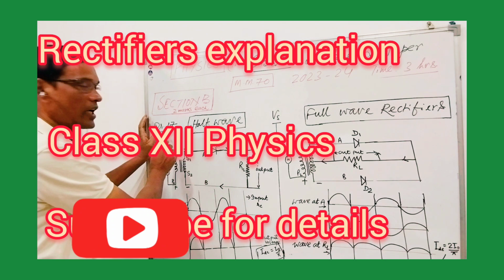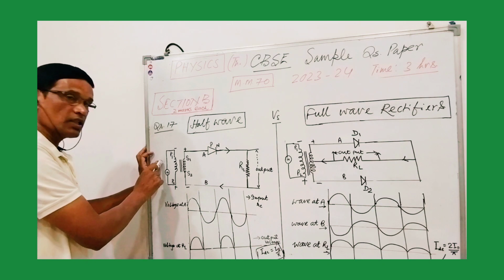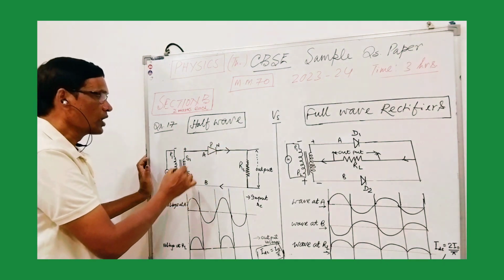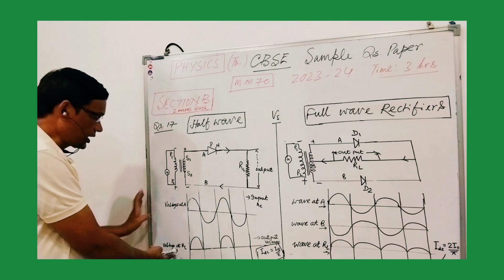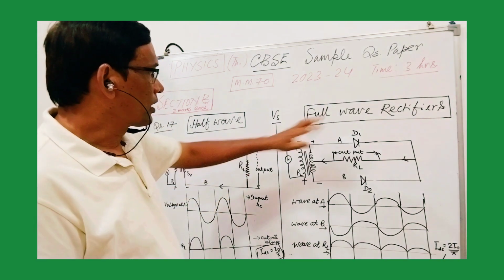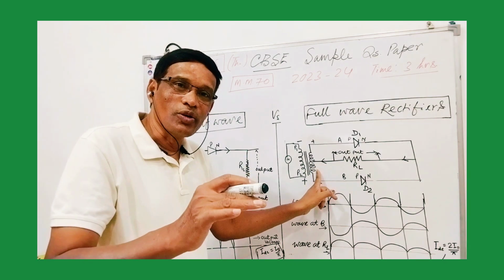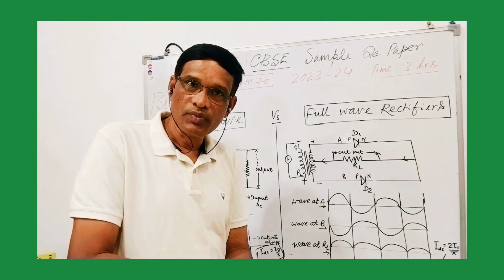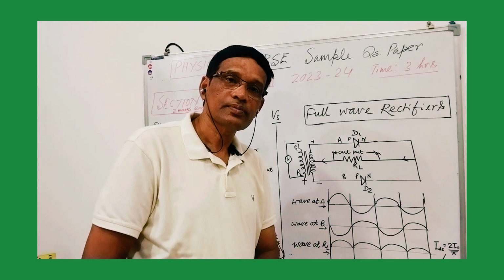Supercharge Exam Prep with Diodes as Rectifiers#diode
Diodes as rectifiers are frequently asked questions in class XII Board examination. Hence the topic is useful for Board examination as well for competitions of various kinds. CBSE students are largely benefited out of this. These two are basic applications of PN junction diodes and their usefulness in forward and Reverse biases.Board examination preparation, semiconductor diodes#half wave and full wave rectifiers.